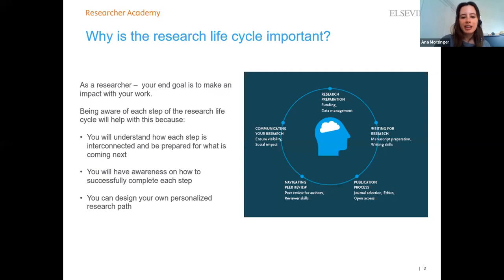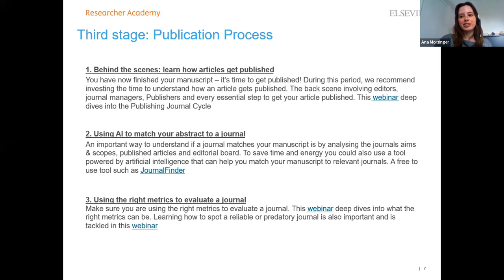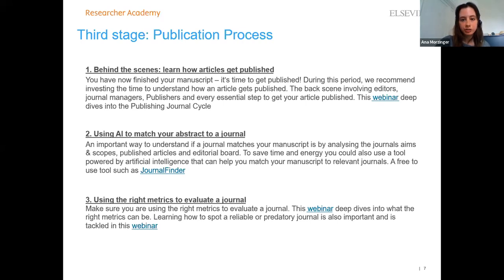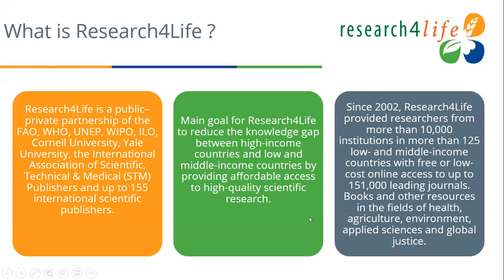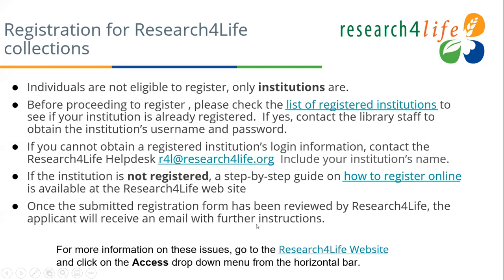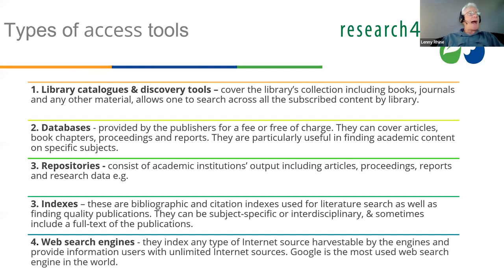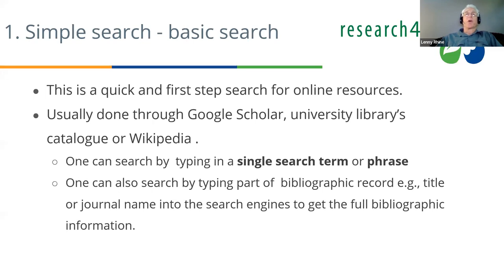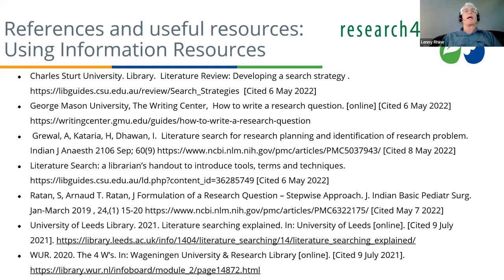Publishing & Research Communications | Part 1: The initial steps of research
This webinar highlights the initial steps of research: search and access literature and formulating the research question. It is the first of a 6-part webinar program designed to support your publishing and research communication processes

Learning outcomes
- Understand how a research life cycle model provides a structured way to improve research communication skills
- Learn about the preliminary steps for implementing a research project which include:
●        Information resources
●        Literature searching
●        Research4Life portal’s search tools
- Learn how to formulate a research question

This webinar is presented by Ana Morzinger and Yingzhi Wang (Elsevier),
Gracian Chimwaza (ITOCA),  Gehane Al Garraya, Lenny Rhine and Kathy Kwan (Research4Life).